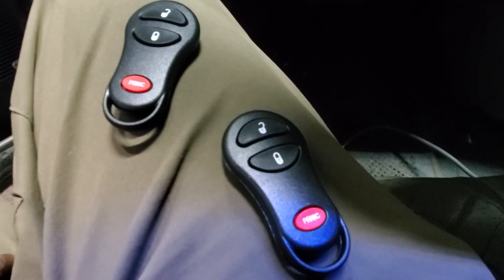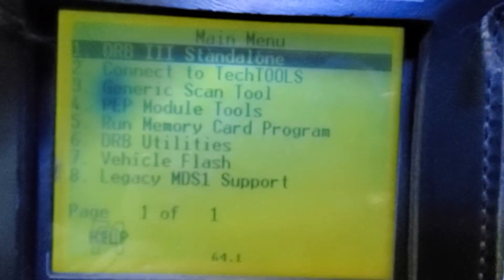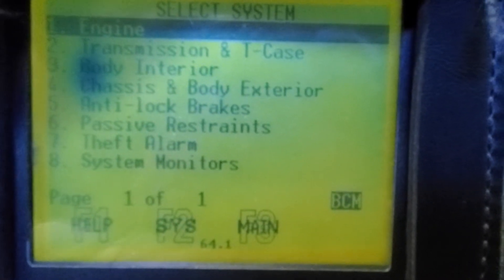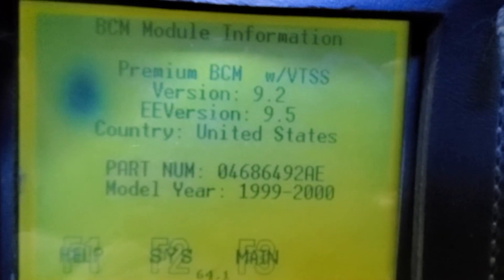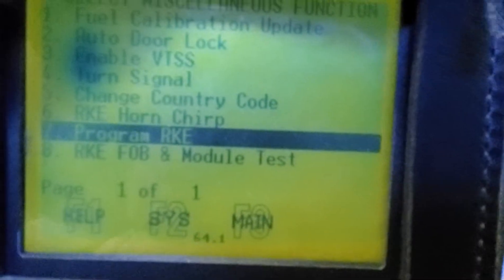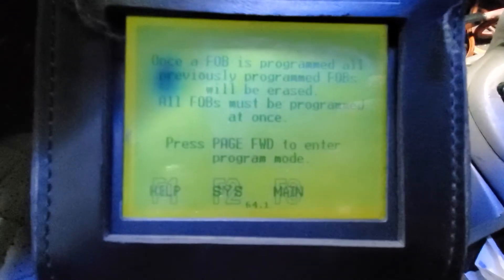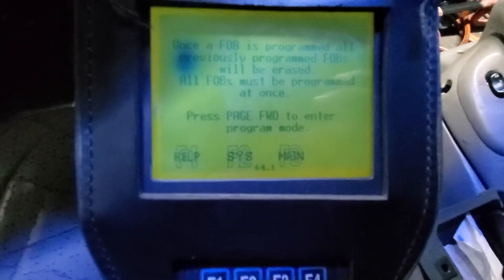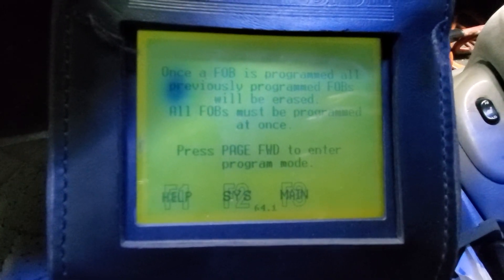How To Program 1999 Chrysler Town And Country Remotes